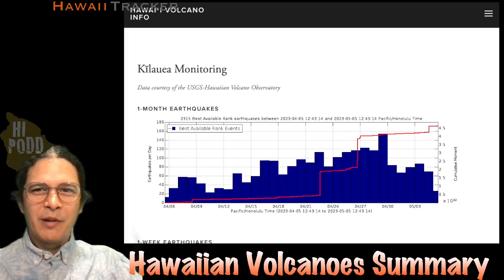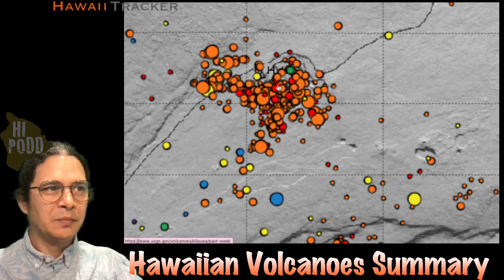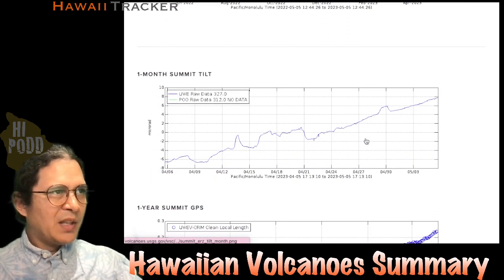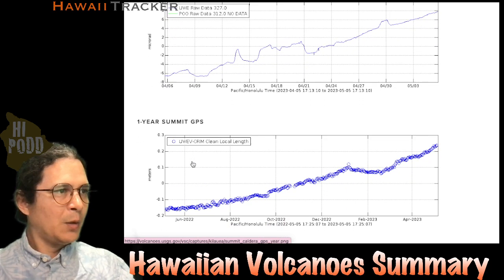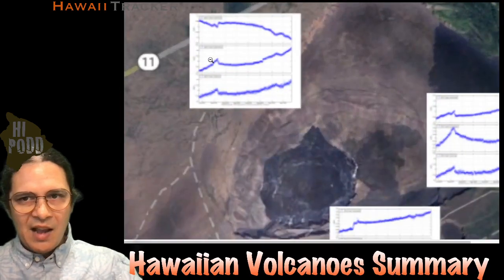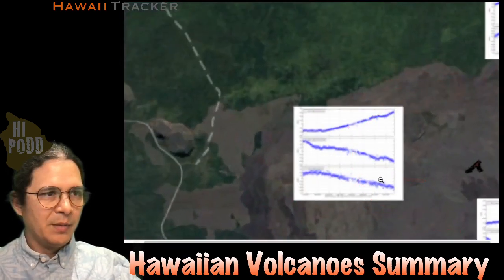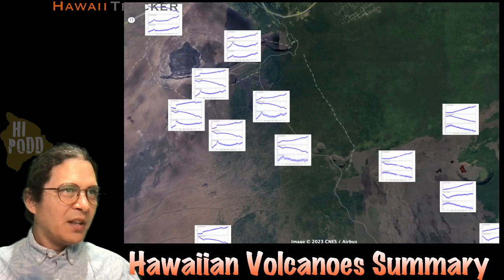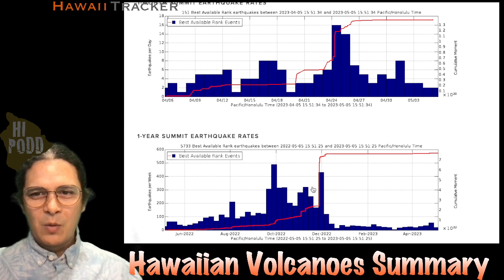Hawaiian Volcano Summary: Kīlauea Swelling Continues, Earthquakes Slow, May 5, 2023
Seismicity beneath Kīlauea's summit has somewhat slowed, though the volcano still continues to swell. This week looks likely to end with just over 400 earthquakes on Kīlauea, still elevated but down from over 800 the week before and over 600 the week prior. Based on ground-tilt and GPS monitors courtesy of the USGS Hawaiian Volcano Observatory, the summit caldera continues to uplift and spread, suggesting magma is still rising and moving within the volcano.

Land movements facilitated by the earthquakes may be temporarily relieving the pressure of accumulating magma, leading to fewer earthquakes for now. It still seems just a matter of time until this pattern leads to a new intrusion, eruption, or resumption of the previous activity, but all the signals remain at the summit.

There is no sign of anything unusual in either of the volcano's rift zones, and thus no increased threat to people. Gas emissions continue, measured at approximately 135 tonnes of sulfur dioxide per day this past week, and remain the primary threat to nearby residents.

Maunaloa's brief earthquake flurry last week has quieted, with no further changes to report.

Due to this week's special presentation on the 5-year milestone since the 2018 eruption, we are releasing a stand-alone short update this week to keep our community informed.